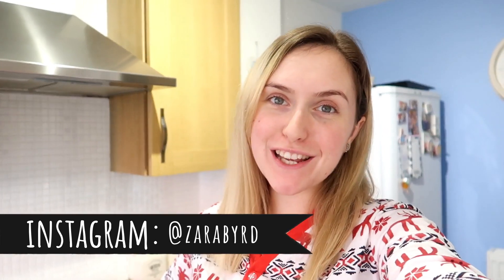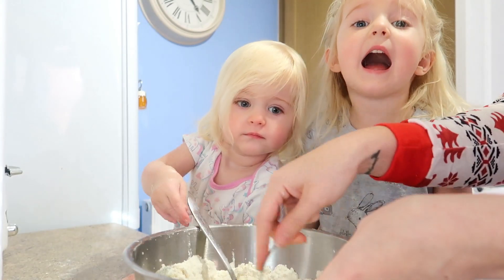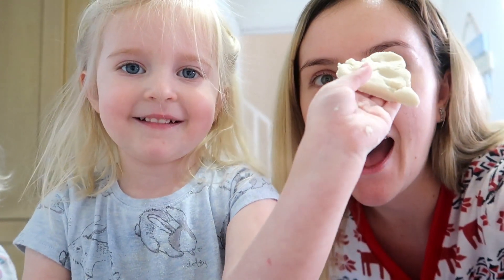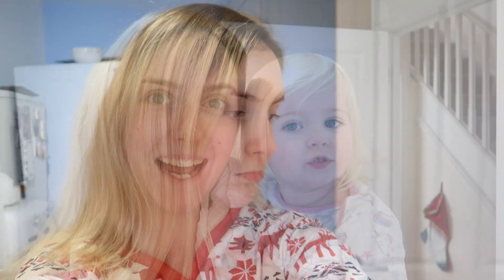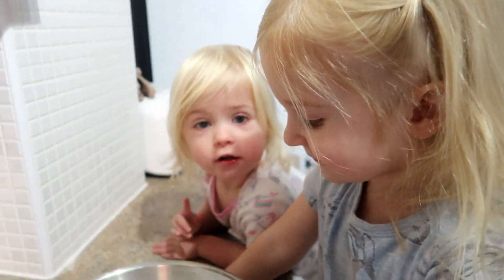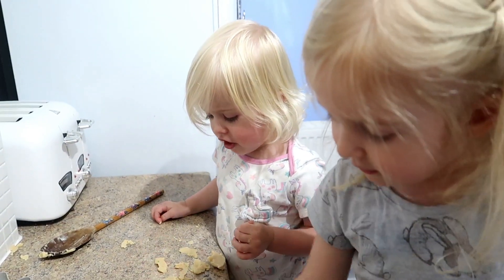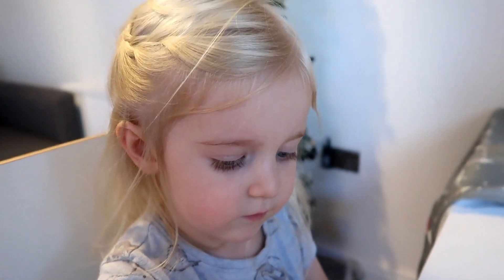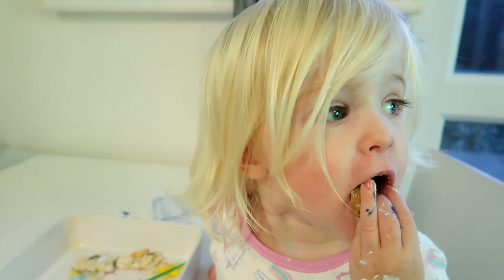BAKING WITH TWO TODDLERS VLOG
WELCOME TO MOTHERBYRDBLOG VLOGMAS!

Its day 14 and tonight we are bringing you a VLOG of our festive baking afternoon! We share two brilliant recipes with you tonight-  one is our traditional salt dough recipe which we turn into tree decorations (also perfect for capturing hand and feet presents too) along with a super yummy four ingredient Christmas biscuit recipe! Its a chilled out bake with us kind of vibe and I hope you like it! It's honest, raw (of course I kept in the kids squabbling- its memories right?) and full of gorgeous little smiles from my two assistants!

LOVE YOU ALL LOTS! AND ITS OKAY BOO IF YOU HAVE NO CLUE WHAT VLOGMAS IS LET ME BREAK IT DOWN FOR YOU! FROM 1-24TH DECEMBER WE SHALL BE UPLOADING A VIDEO EVERY NIGHT AT 7PM SO YOU CAN GRAB A CUP OF TEA, YOUR ADVENT CALENDER CHOCOLATE AND GET FESTIVE WITH US! XXXXX

Join us the Motherbyrdblog family for full behind the scenes access of our lives with two girls ages 3 and under ! From first milestones, honest opinions, life as parents, a prank war, and life as a couple, we will be sharing it all !

Want to join the Motherbyrdblog family every step of the way ?
Then remember